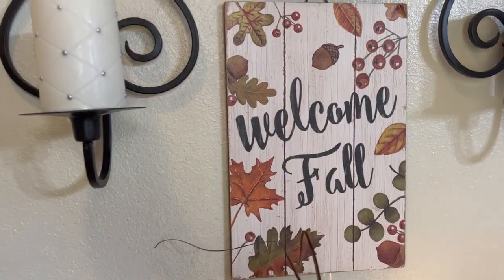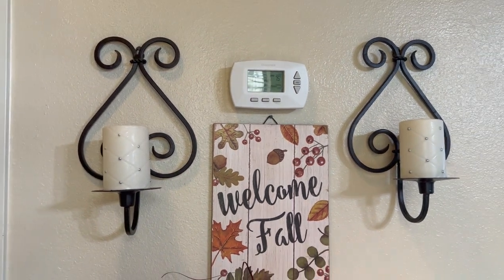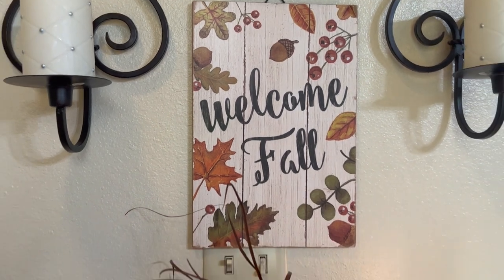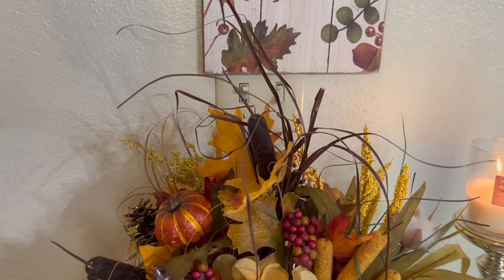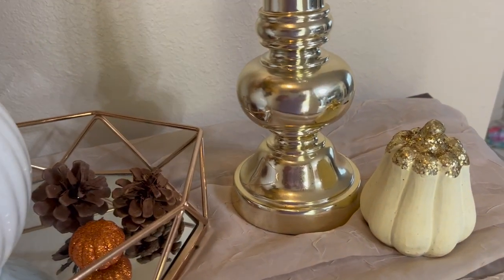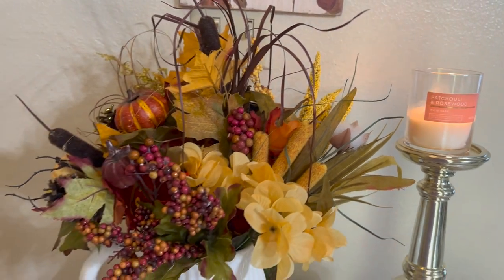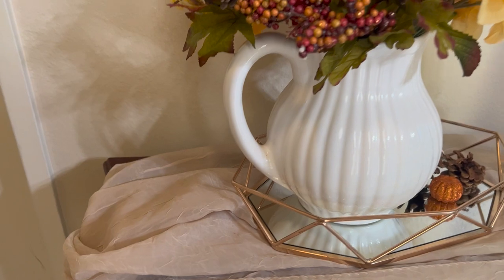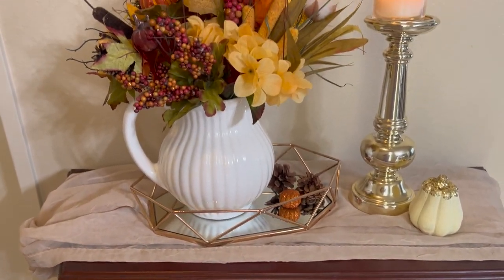Fall Decorating Inspiration I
Hi Jazigreens! Please enjoy another week of Fall Home Decor Inspiration as you watch Tablescape Tuesdays Collaboration.

Hosts:
Ladies of Elegance

$Jazigreen7

(Companies, YouTubers, etc.